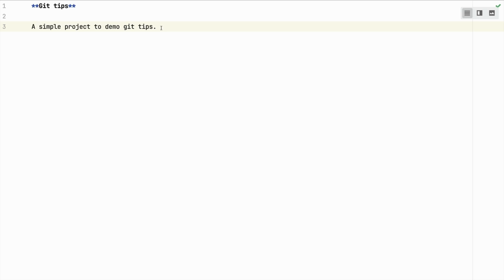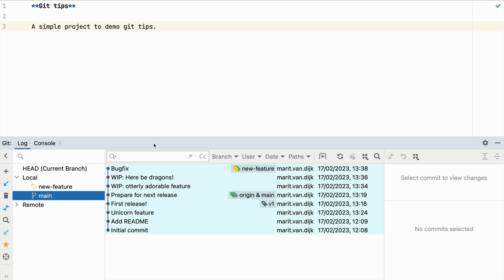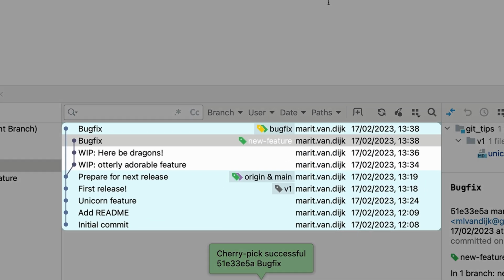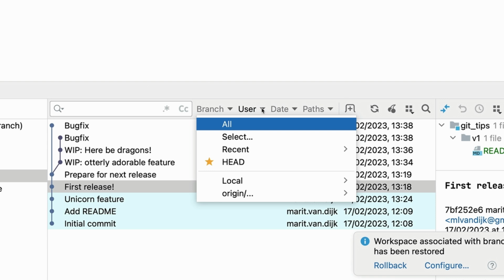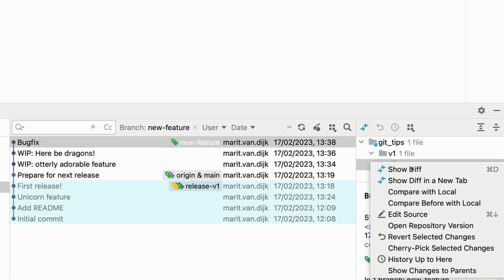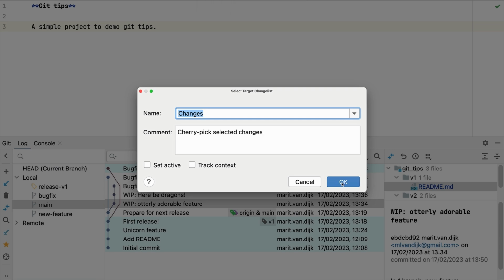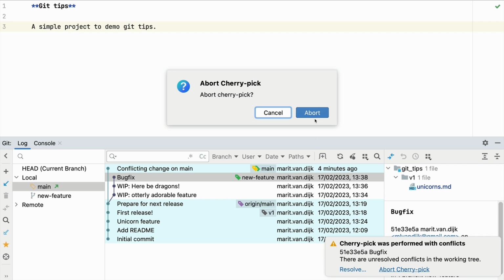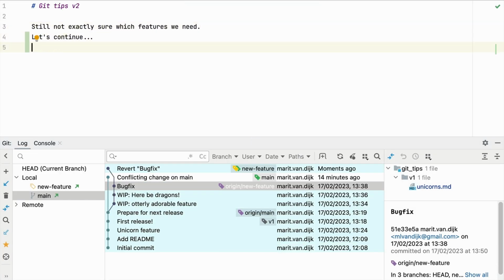Cherry pick a commit to a different branch in any JetBrains IDE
Oops, you committed your code to the wrong branch… You could redo the work, but you don't want to! Luckily, the IDE can help you move your commit to a different branch. Use Git's cherry-pick option from your IDE to move changes over to a different branch in a quick, low-stress way.